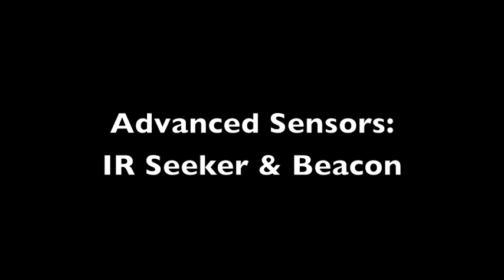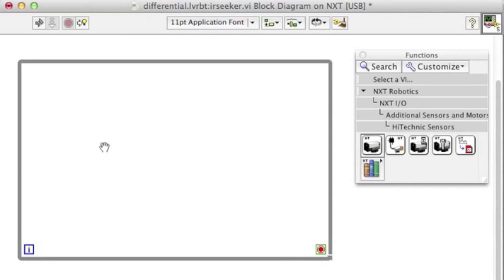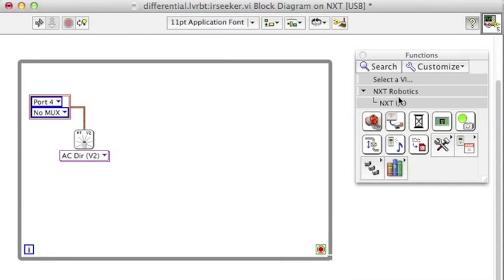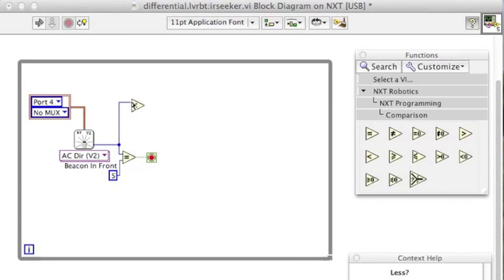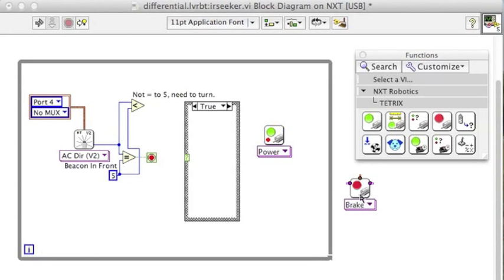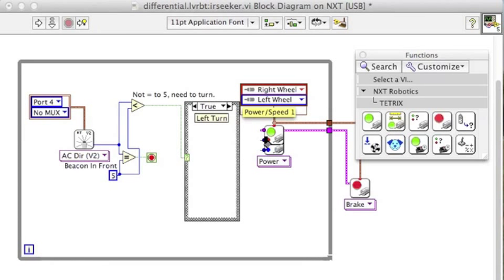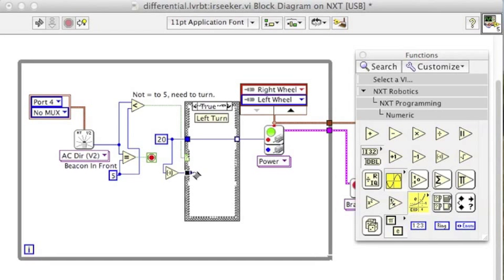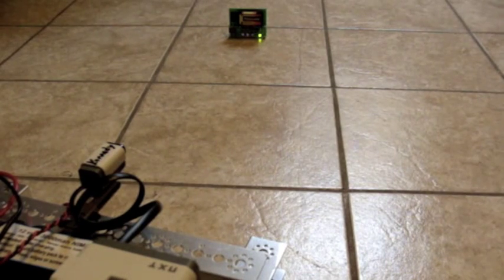Advanced Sensors: IR Sensor and Beacon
Build and program a Lego/Tetrix robot to search out an IR Beacon using the Hitechnic IR Sensor.